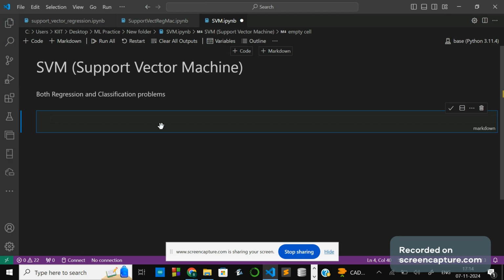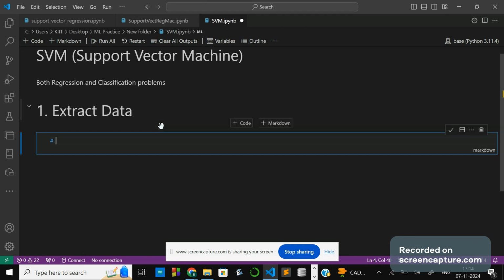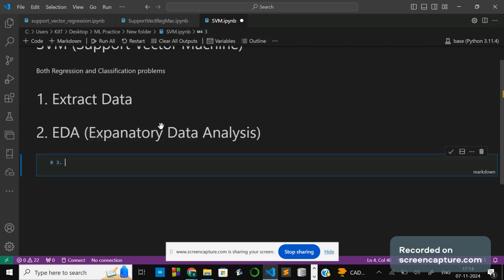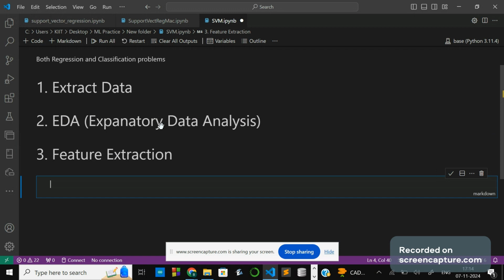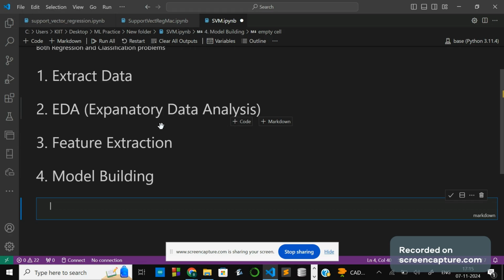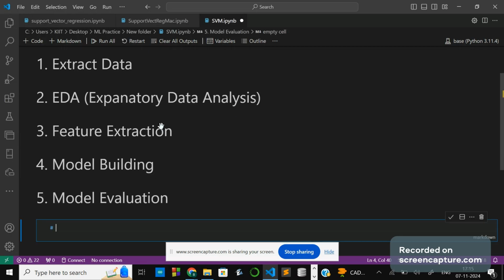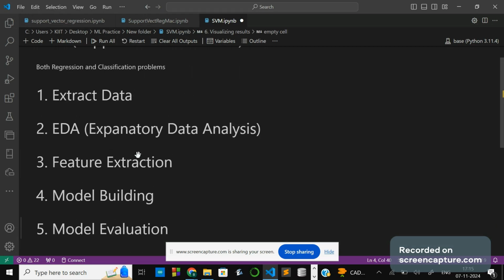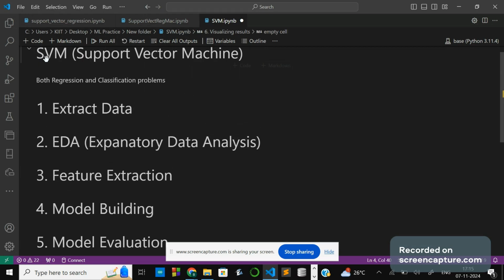SVM - Support Vector Regressor, Machine Learning - Regression model